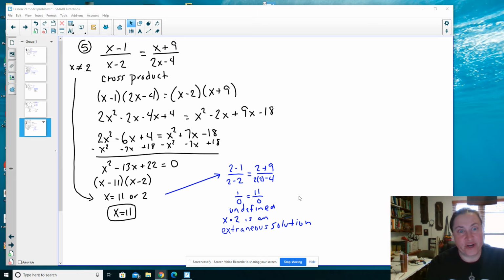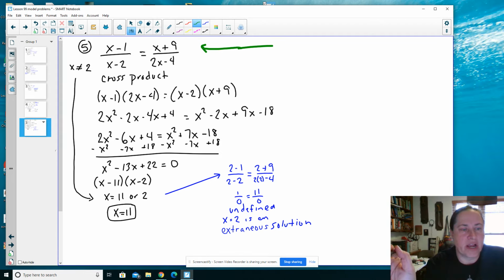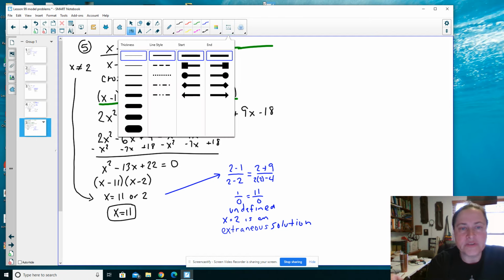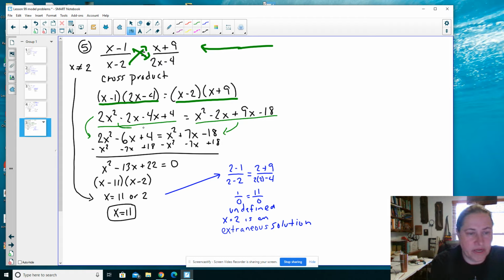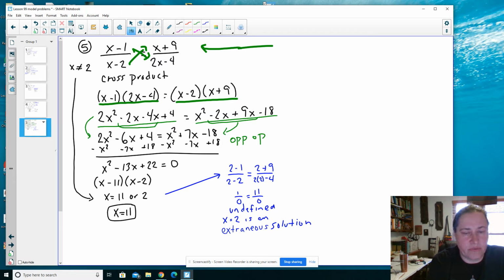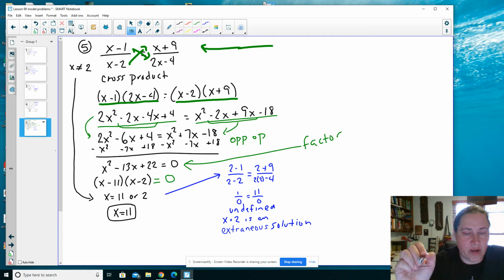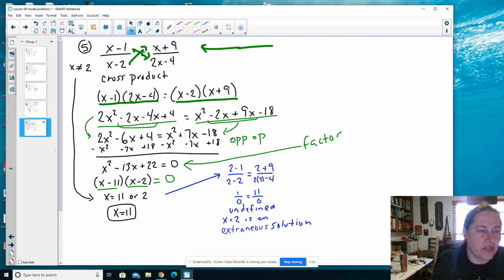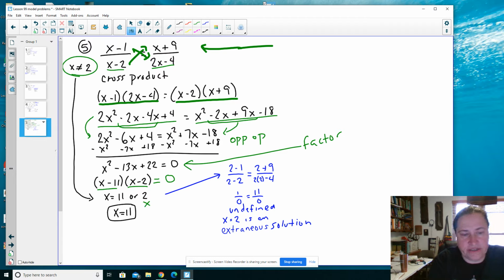Lesson 99 Model Problem 5